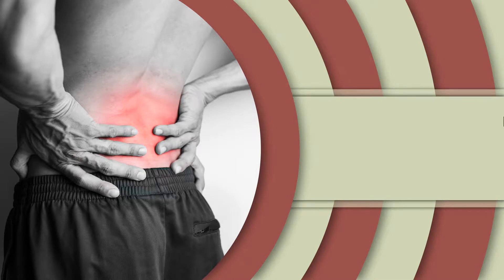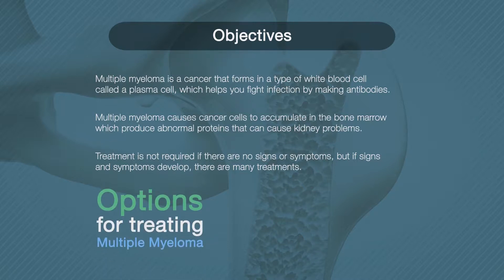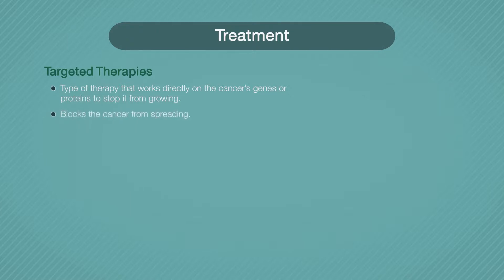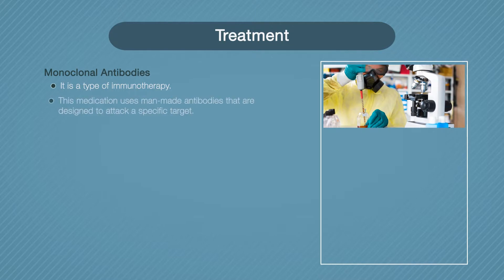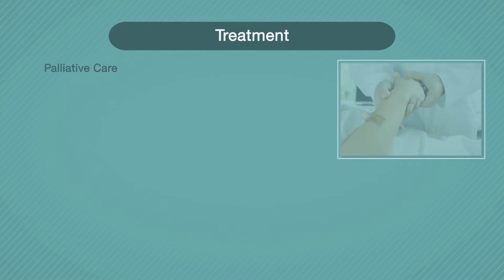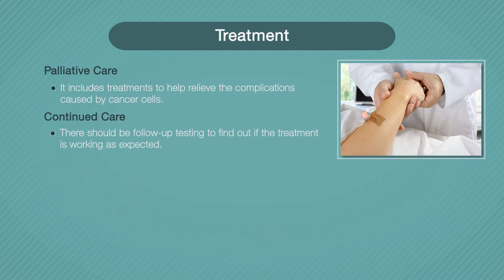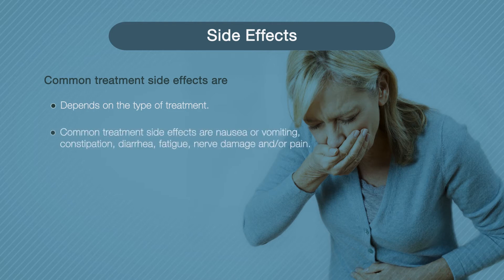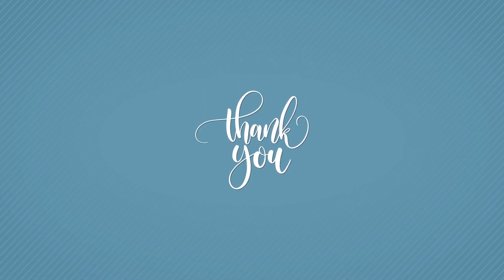Multiple Myeloma Part 3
This video is part 3 of a 4 part series on multiple myeloma and is intended to help you understand what the treatments and the side effects are.